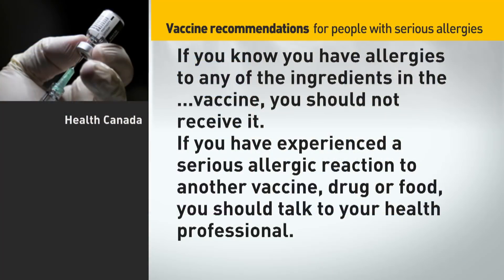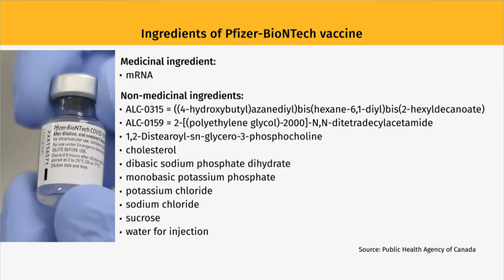Allergist answers your COVID-19 vaccine questions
Dr. Zainab Abdurrahman, a clinical immunologist and allergist in Toronto, breaks down the ingredients in the Pfizer-BioNTech COVID-19 vaccine.